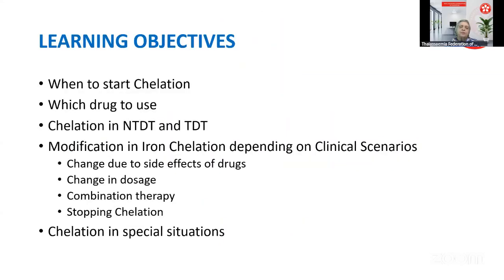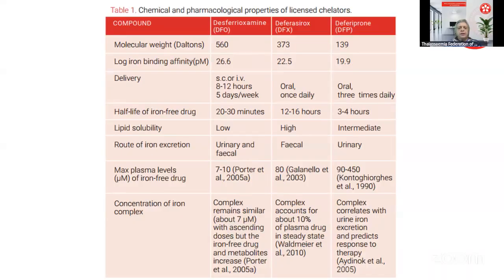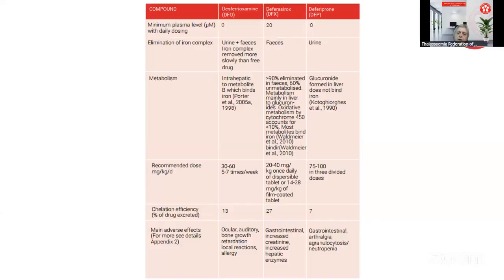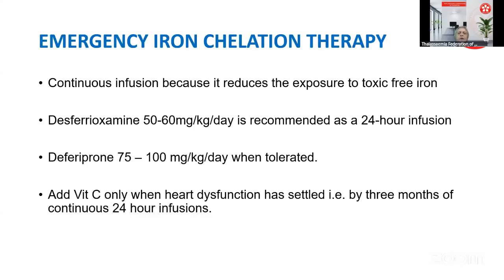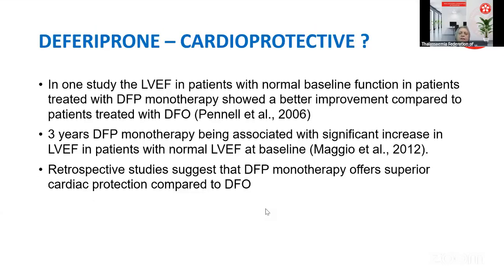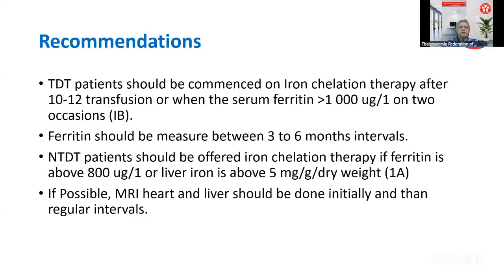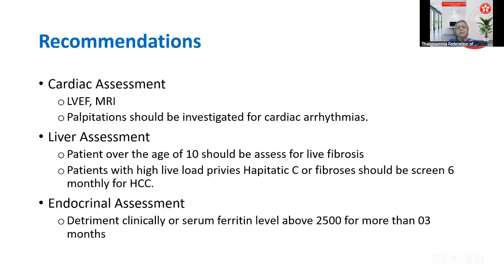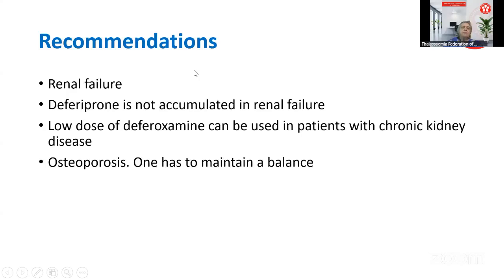PIMA-IMCT/PRH Webinar || How to Optimize Iron Chelation in Thalassemia || Prof. Dr. Jovaria Mannan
PIMA IMCT/PRH Pre-convention Webinar on How to Optimize Iron Chelation in Thalassemia.
Expert Speaker:
Prof. Dr. Jovaria Mannan